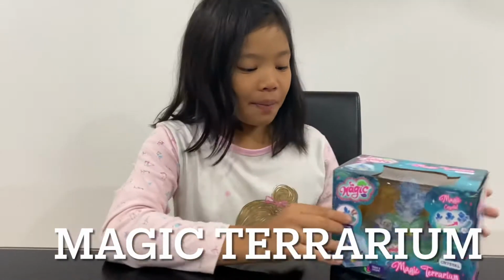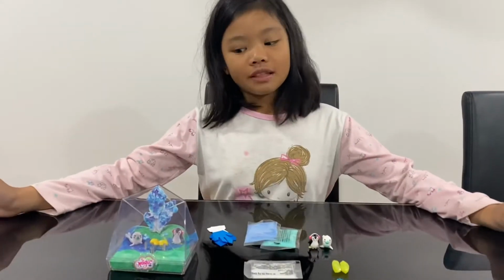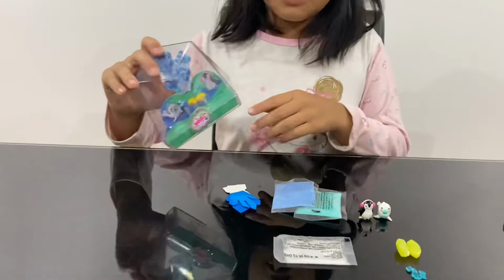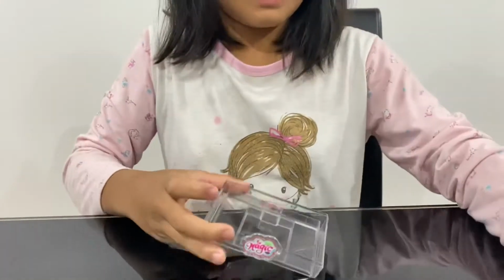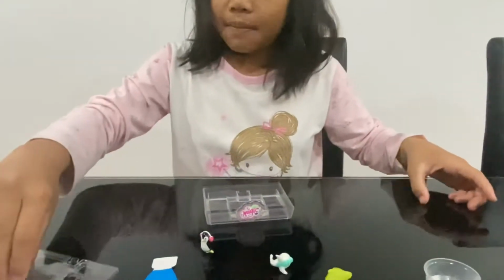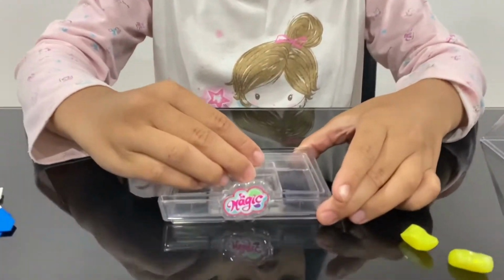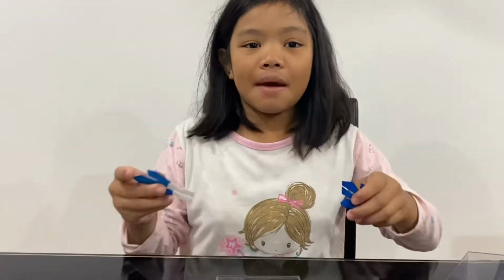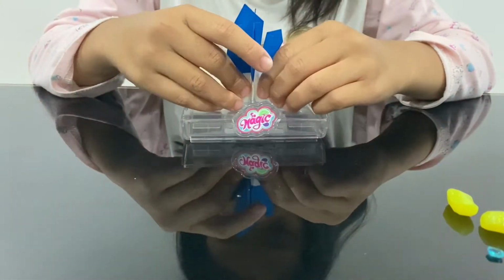Magic Terrarium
Magic Terrarium, Fun and Learn with Alex